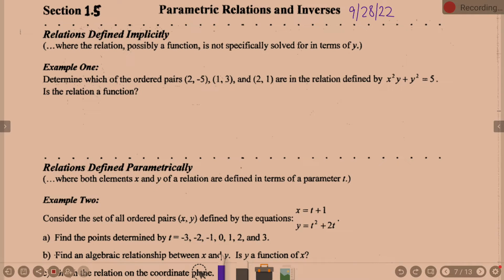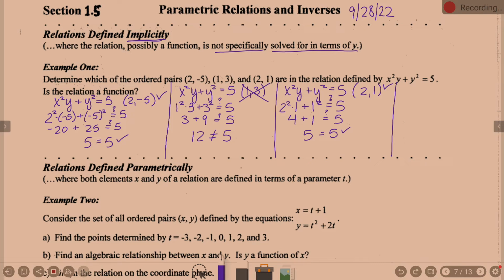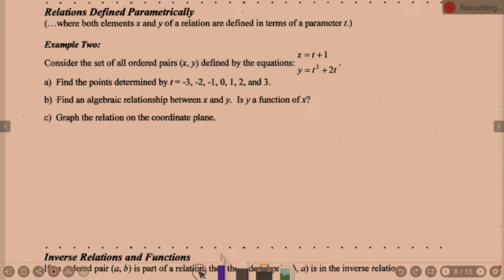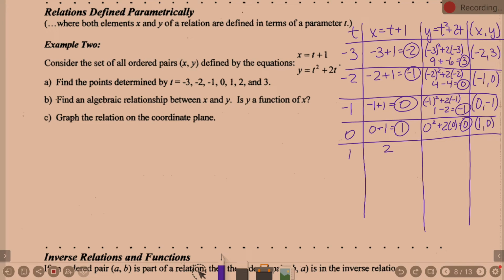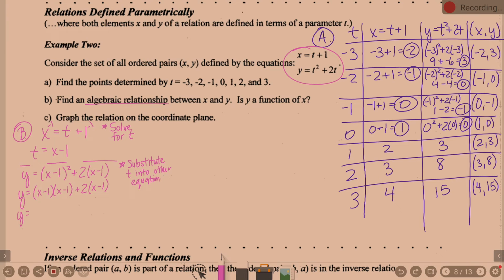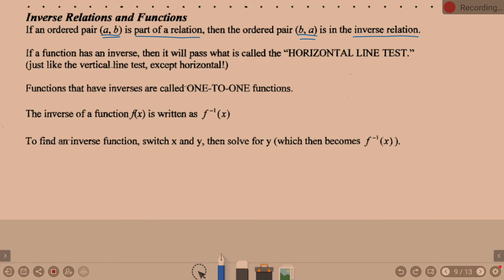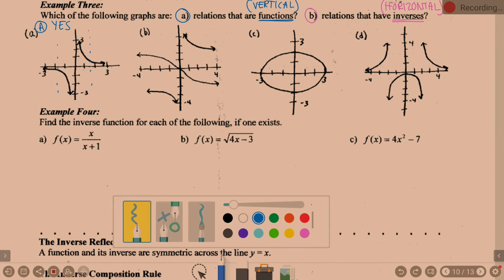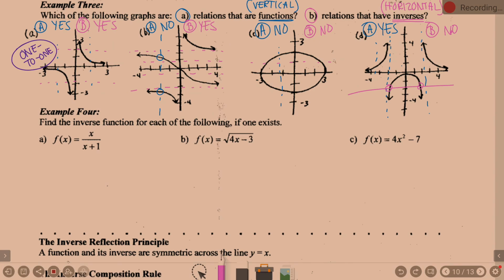PC Lesson 1 5 Day 1